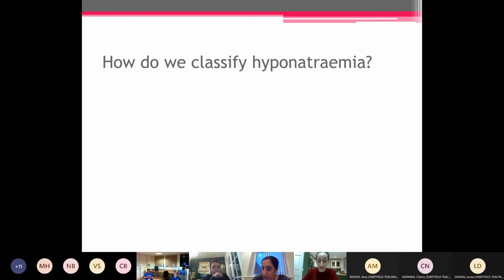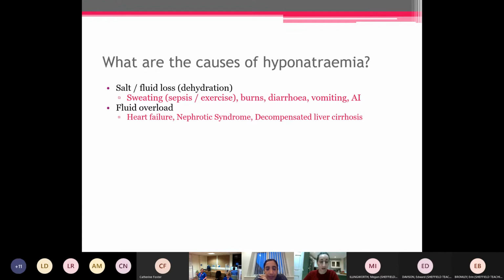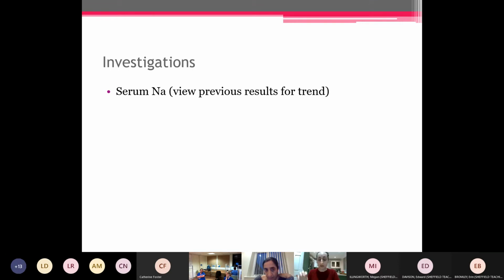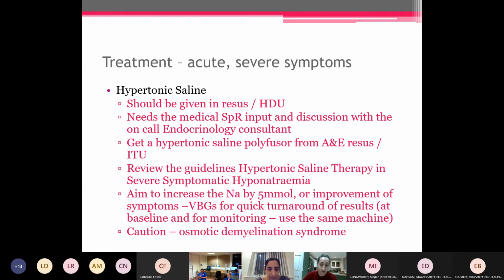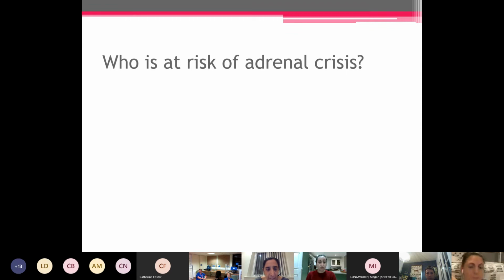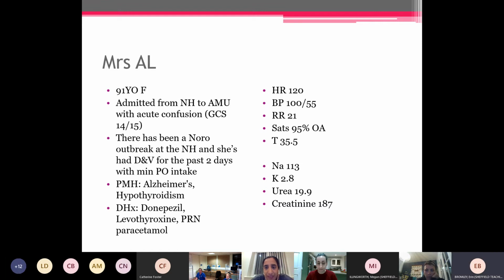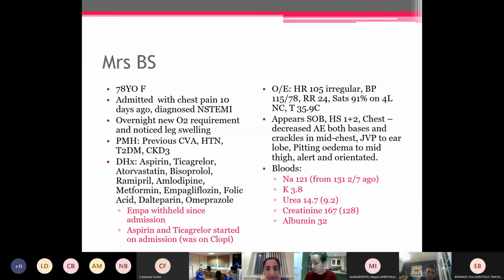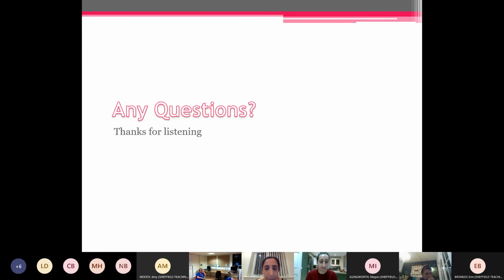ACP VTP Hyponatremia & Adrenal Insufficiency